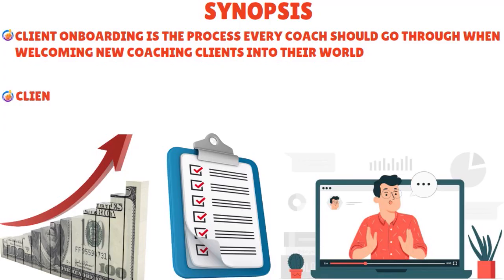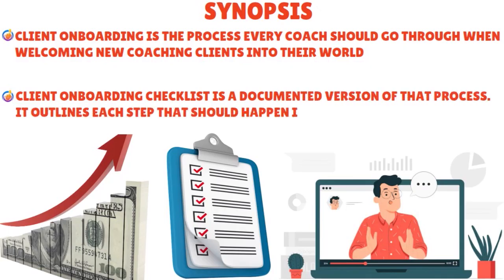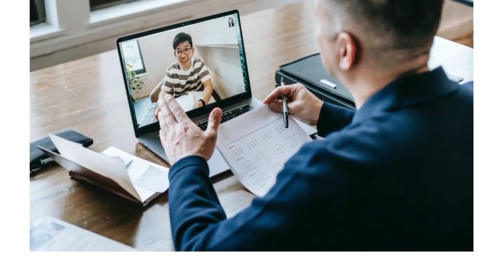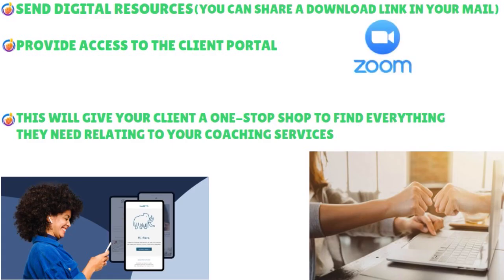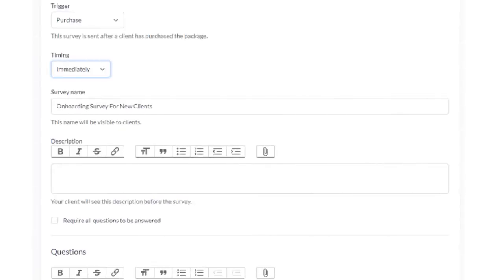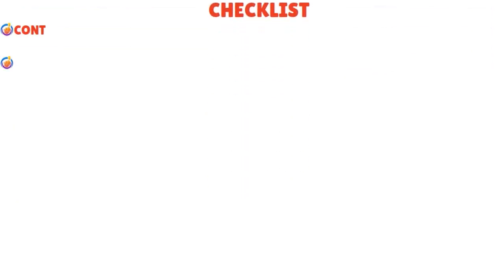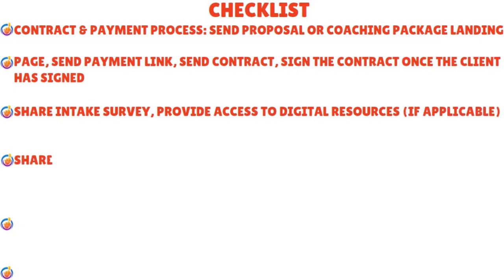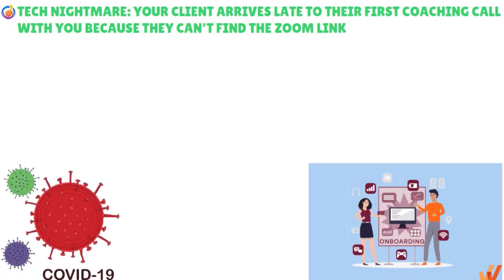Coaching Business Success: Guide to Creating a Client Onboarding Checklist | Client Onboarding Tips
Coaching Business Success: Guide to Creating a Client Onboarding Checklist | Client Onboarding: Expert Checklist Revealed - Ultimate Client Onboarding Checklist: Key Steps for Client Onboarding